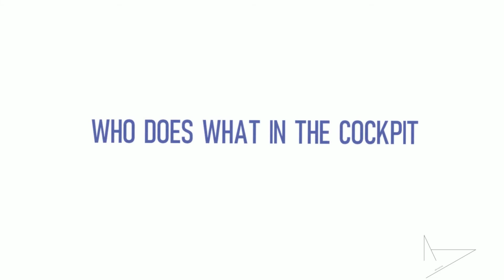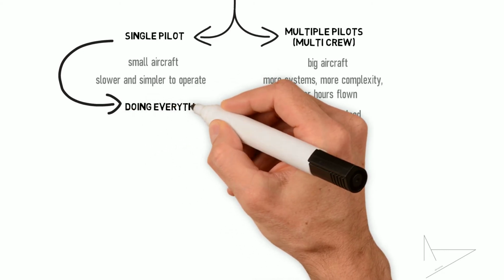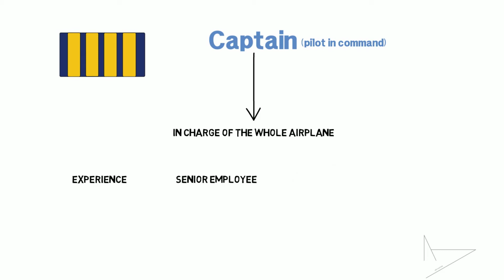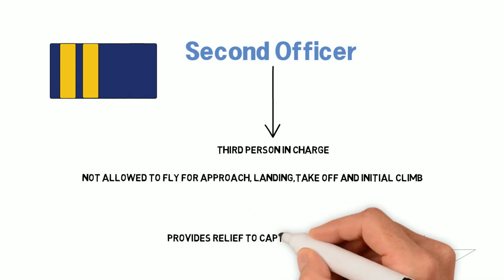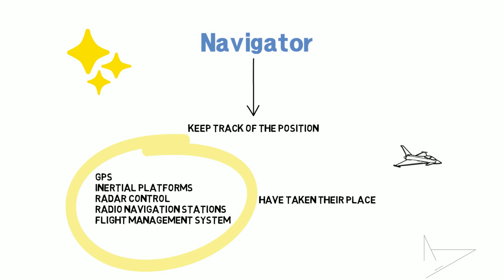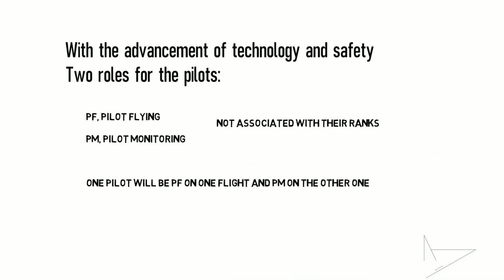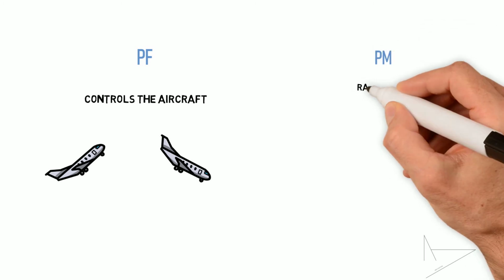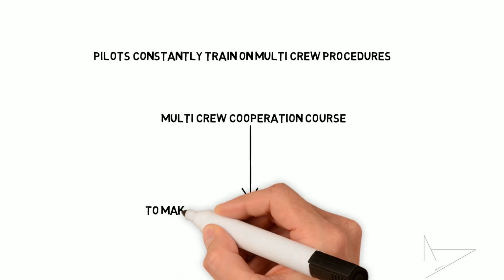Who does what in the cockpit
who does the take off and landing? what is the co-pilot’s job? who talks on the radio? and so on

In this lesson let's try to find an answer to these question